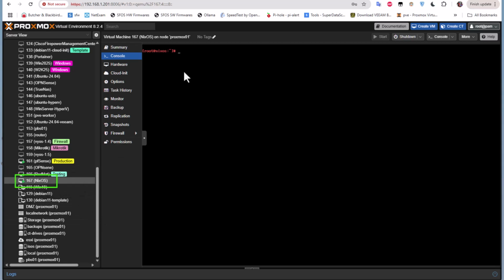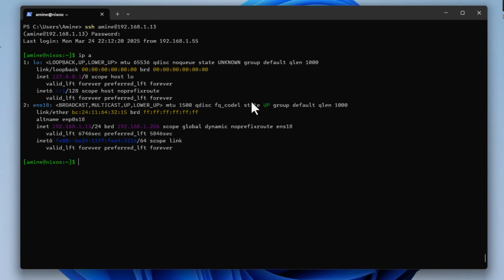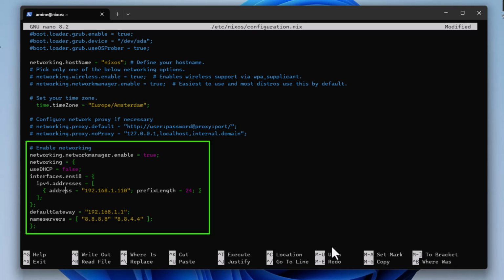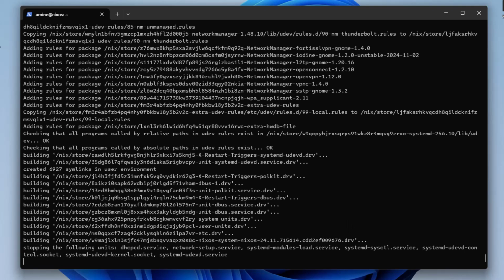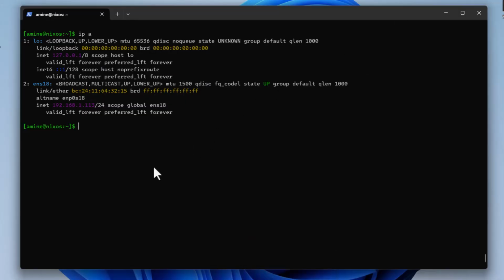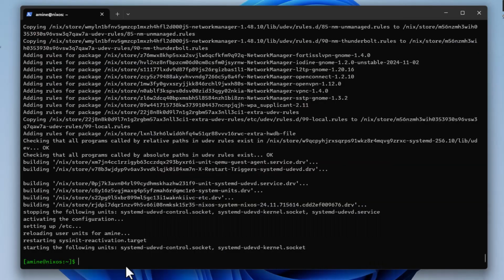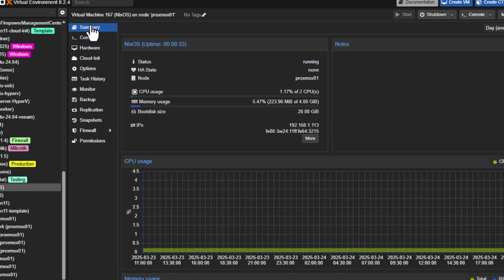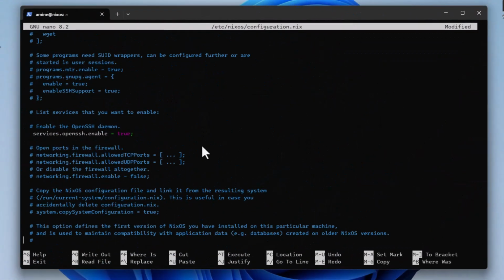How To Configure Basic Settings for NixOS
NixOS is a declarative, reproducible, and immutable Linux distribution built around the Nix package manager. Unlike traditional Linux distributions, where system configurations are managed imperatively (by editing files manually), NixOS uses a single configuration file (/etc/nixos/configuration.nix) to define the entire system state.

This makes NixOS ideal for servers, home labs, and developers who want a consistent, reproducible environment.

🔹 Key Features of NixOS
📜 Declarative Configuration – All settings are defined in configuration.nix.
♻️ Rollback Support – Easily revert changes using generation-based system management.
📦 Atomic Upgrades – No partial upgrades; everything is built as a complete system.
🔄 Reproducibility – Identical configurations produce identical results on any machine.
🚀 Flexible Package Management – Supports multiple package versions using Nix.

Basic Configuration in NixOS
Since you are running NixOS as a VM in Proxmox with UEFI and Hyprland, here’s how to configure basic settings like a static IP and installing QEMU guest agent.

1️⃣ Configure a Static IP Address
NixOS manages networking declaratively via configuration.nix.
Steps to Set a Static IP:
Open the configuration file:
sudo nano /etc/nixos/configuration.nix
Add or modify the networking section:
networking = {
  useDHCP = false;
  interfaces.enp0s18 = {
    ipv4.addresses = [
        address = "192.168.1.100";  # Change to your desired IP
        prefixLength = 24;
    ipv4.routes = [
        address = "0.0.0.0";
        prefixLength = 0;
        via = "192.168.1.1";  # Replace with your gateway/router IP
Replace enp0s18 with your actual network interface (find it with ip a).
Update the IP, subnet, and gateway based on your network.
Apply the changes:
sudo nixos-rebuild switch
Verify with:
ip a

2️⃣ Install and Enable QEMU Guest Agent
Since you’re running NixOS in Proxmox, you should install the QEMU guest agent to enable features like proper shutdown, memory ballooning, and IP reporting.

Steps to Install and Enable QEMU Guest Agent:
Edit configuration.nix:
sudo nano /etc/nixos/configuration.nix
Add the following under services:
services.qemuGuest.enable = true;
Apply the changes:
sudo nixos-rebuild switch
Check if the guest agent is running:
systemctl status qemu-guest-agent